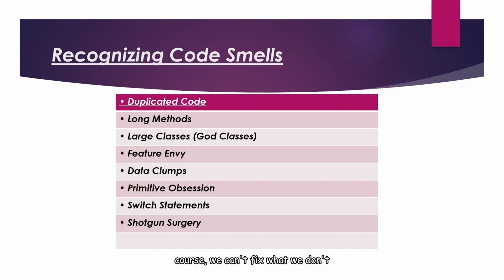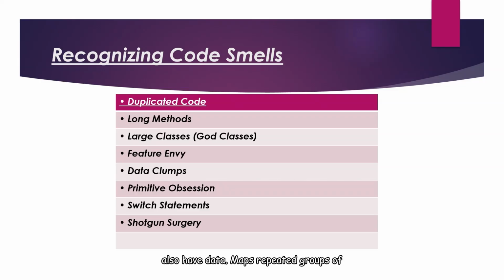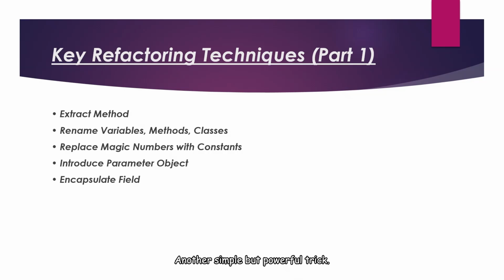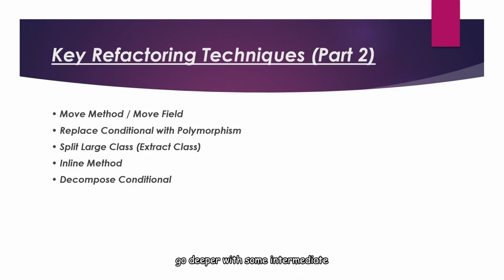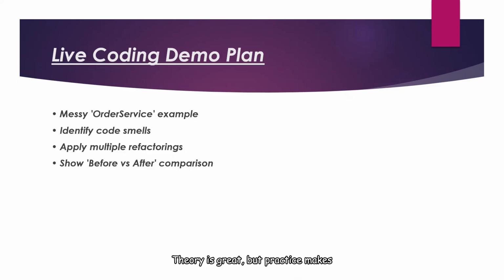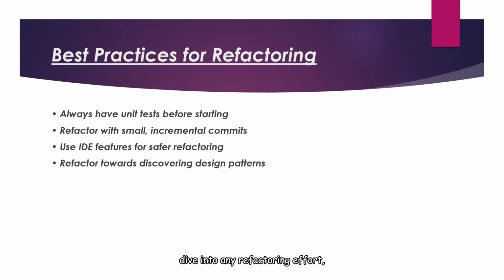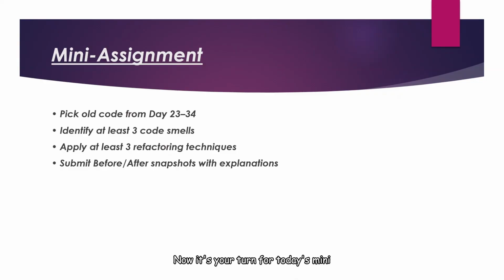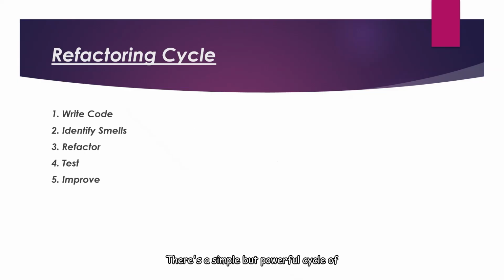Refactoring Techniques | Low-Level Design - Tabspace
This video (0:00 - 7:39) provides a comprehensive overview of refactoring techniques in low-level design. It covers what refactoring is, why it is necessary to reduce technical debt, how to identify code smells, and practical techniques to improve code quality without changing its external behavior. The session includes a live coding demonstration and a mini-assignment for practical application.

Introduction to Refactoring: (0:00)
What & Why of Refactoring: (0:36)
When to Refactor: (1:15)
Identifying Code Smells: (1:37)
Basic Refactoring Techniques: (2:37)
Intermediate Refactoring Techniques: (3:41)
Live Coding Demo: (4:38)
Refactoring Best Practices: (5:14)
Mini Assignment: (6:01)
Summary & Conclusion: (7:00)